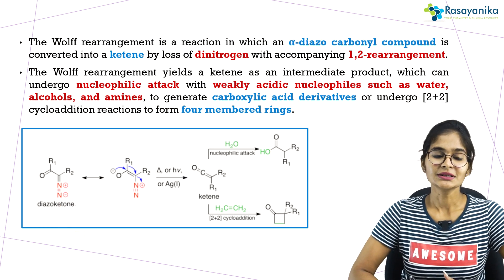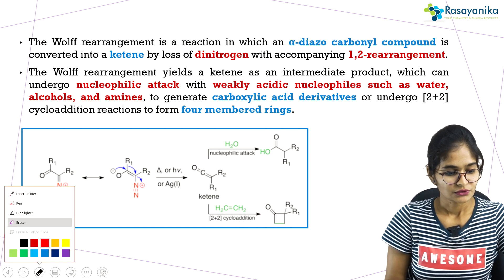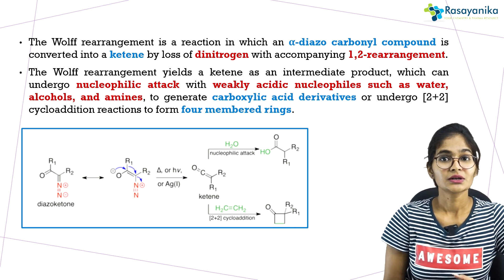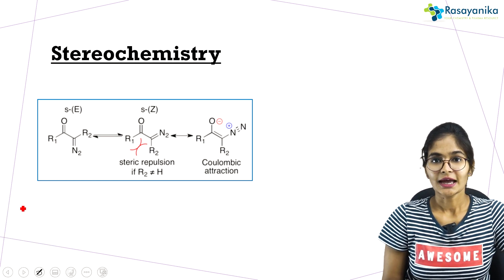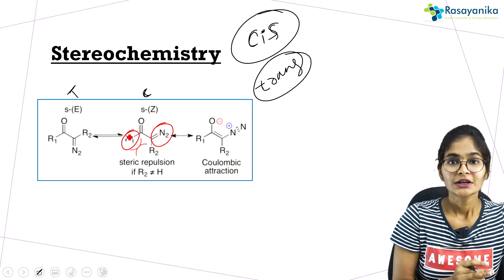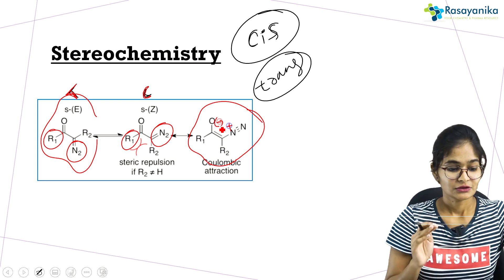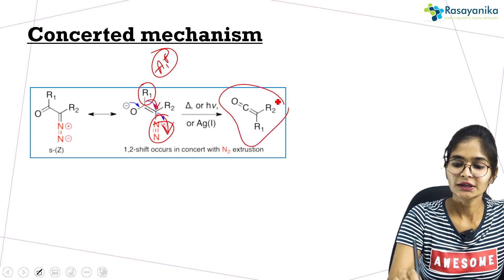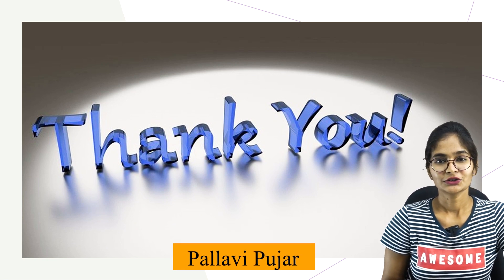Wolf Rearrangement Reaction | Step Wise Mechanism Explained | CSIR NET Organic Chemistry Imp Topic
Wolf Rearrangement Reaction | Step Wise Mechanism Explained | CSIR NET Organic Chemistry Imp Topic. CSIR NET organic chemistry important topics. CSIR NET Wolf Rearrangement Reaction. Wolf Rearrangement Reaction mechanism. Wolf Rearrangement Reaction video.

Guru Batch for CSIR NET Chemical Science 2022-23
Get a Personal Guru, Excel in your Dream Exam
Includes Coaching for CSIR NET Dec 2022, June 2023 + Free CRISPR Cas9 Internship
👉 Starts 5th September 2022